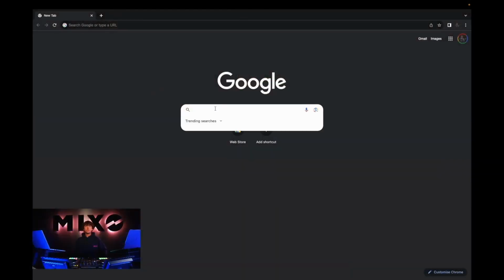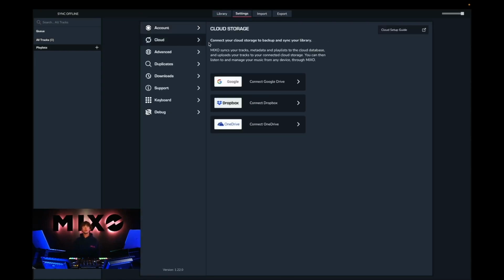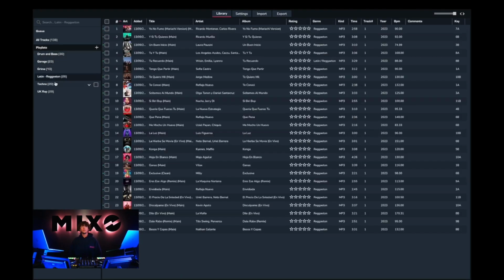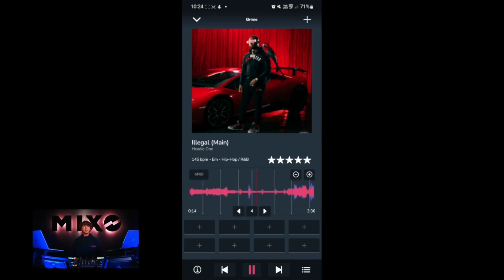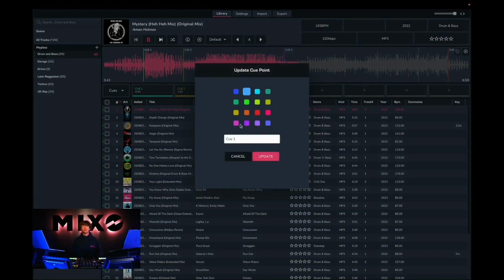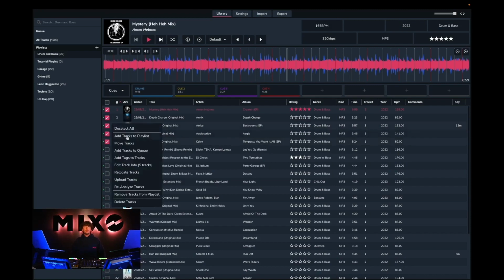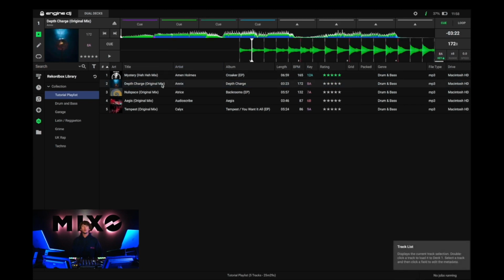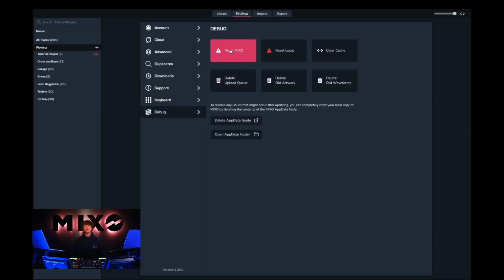MIXO: Engine DJ Onboarding Tutorial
Subtitles available, please turn on CC.